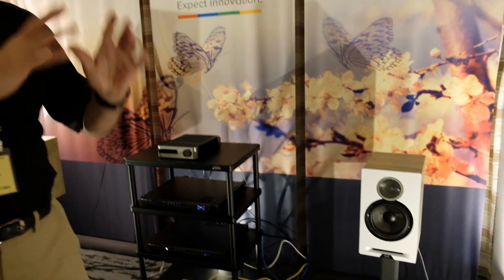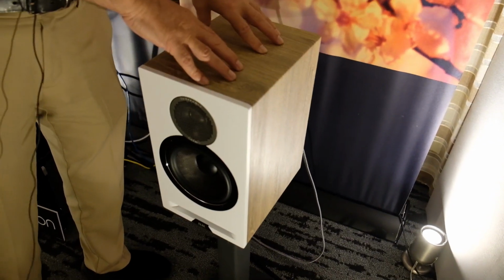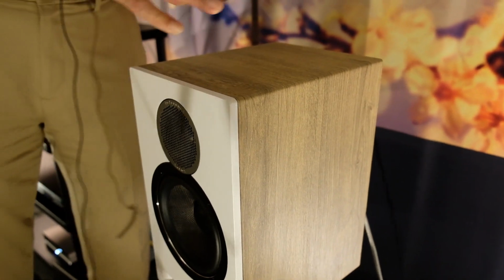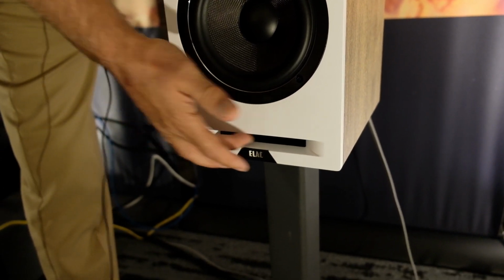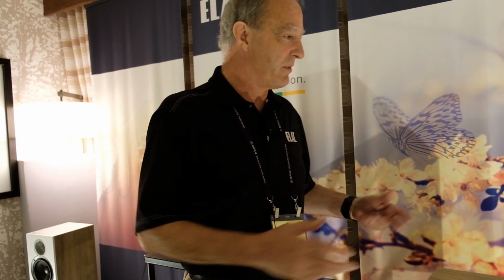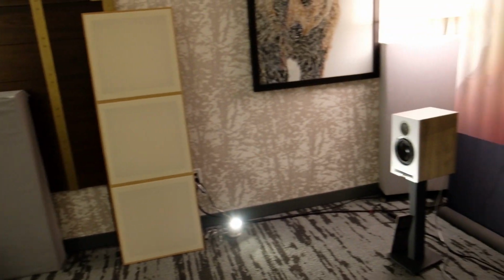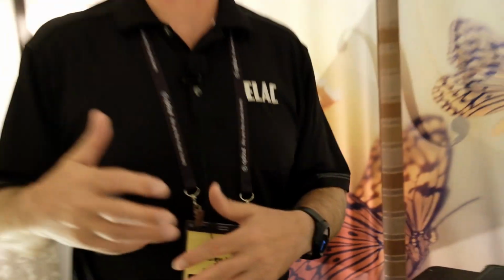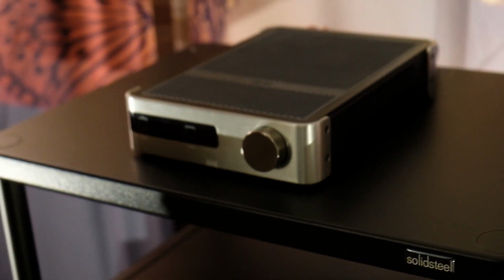Interview with Andrew Jones from ELAC at RMAF 2019